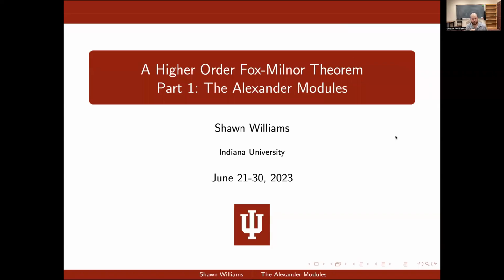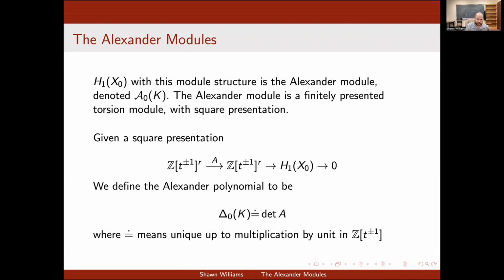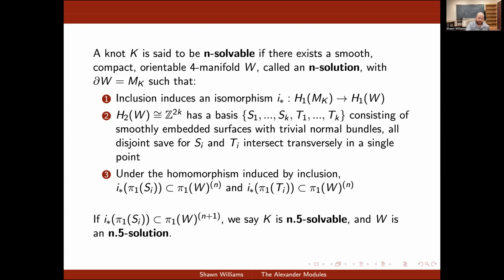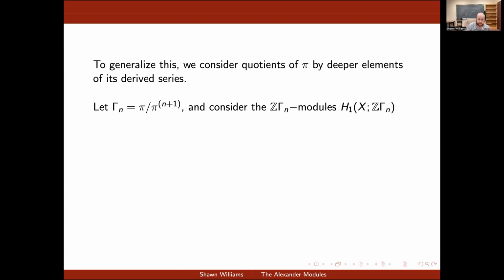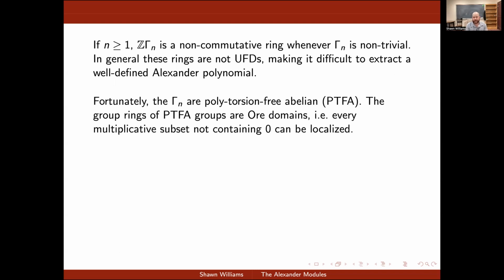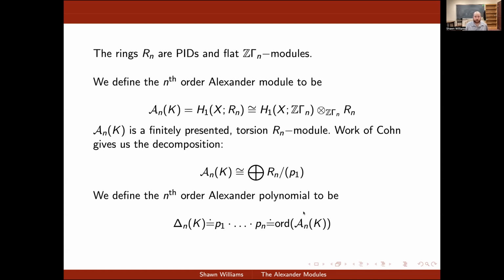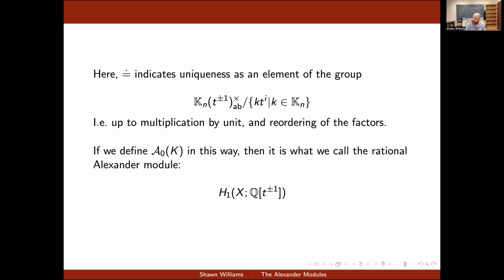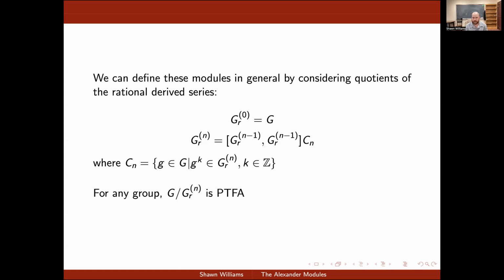A Higher Order Fox-Milnor Theorem | Part 1: The Alexander Modules